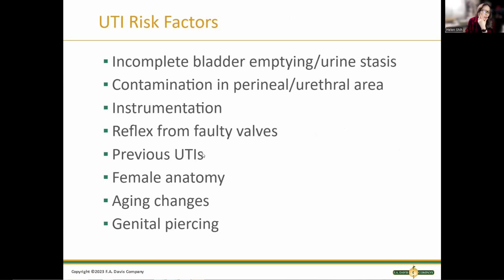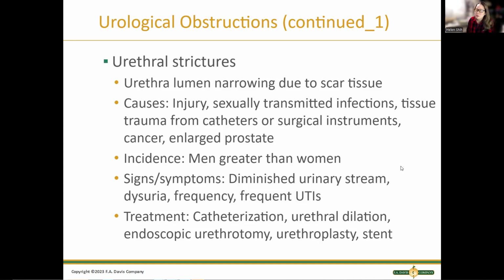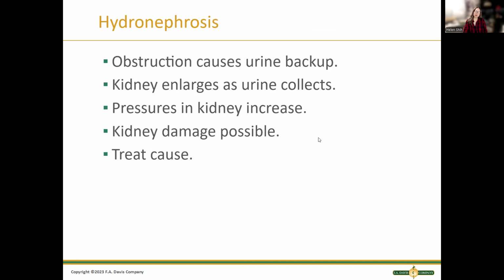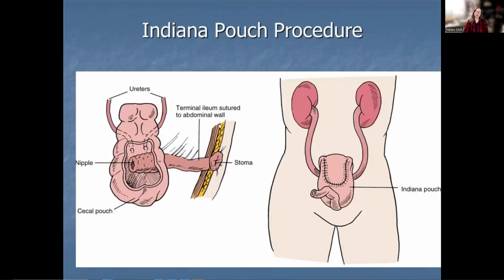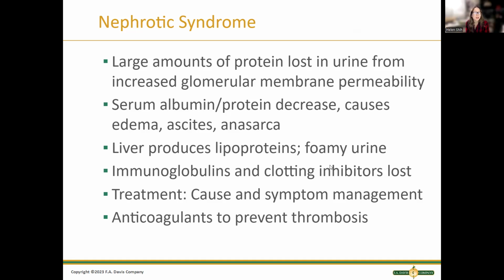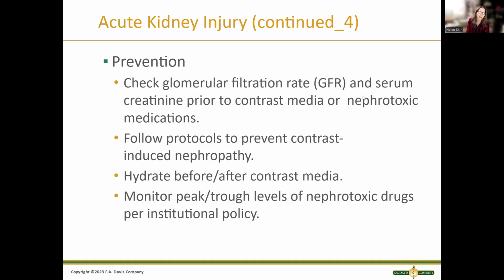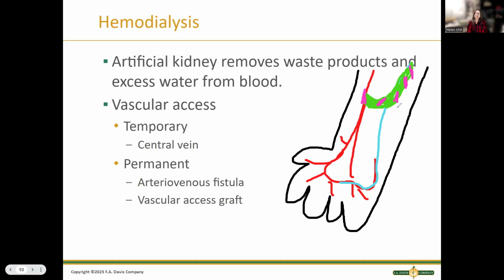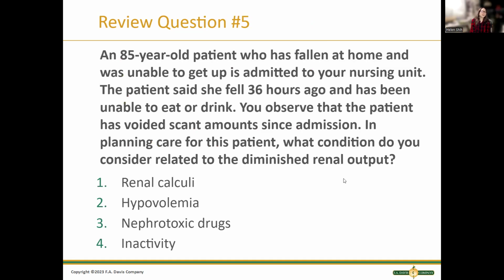Ch 37 lecture recording